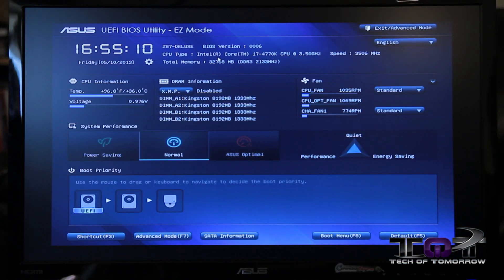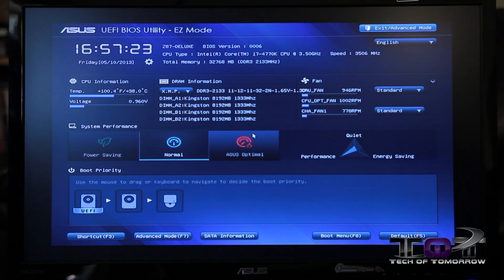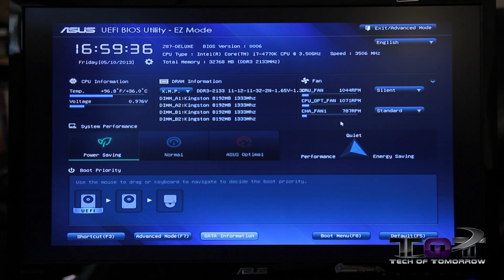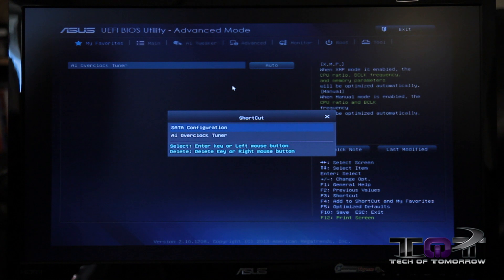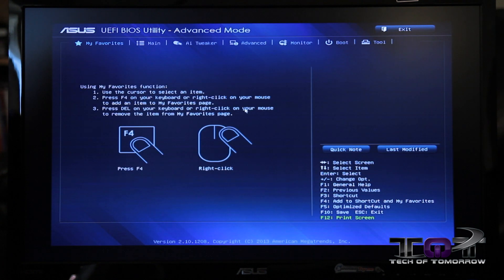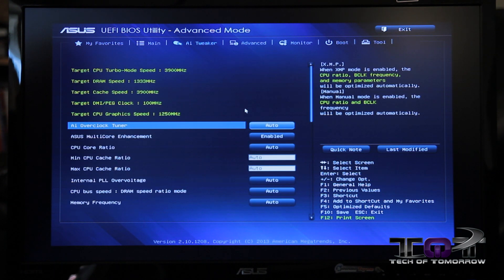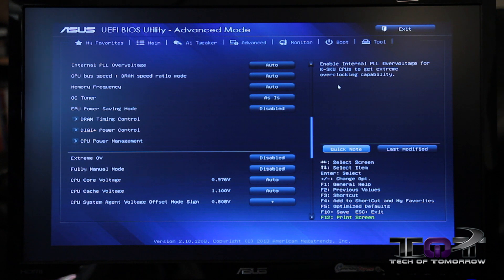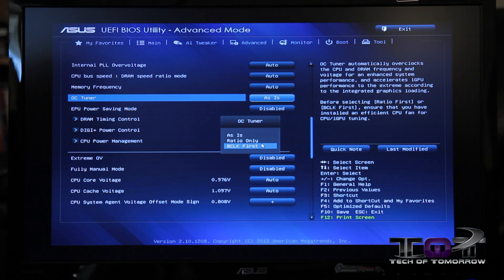ASUS Z87 UEFI BIOS Tour & Walkthrough (Haswell)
Amazon Summer Game Sale!

The new UEFI BIOS from ASUS provides the smoothest mouse-controlled graphical BIOS, and now features more intuitive functions to quickly take you to favorite BIOS pages and frequently-accessed settings through custom shortcuts. You can even write quick notes in-BIOS for future reference, view an activity log of setting changes and modifications, and rename SATA ports. EZ Mode has a whole new look, upgraded with extra-friendly capabilities like detailed fan controls, XMP profile settings, SATA information, and fast clock adjustment.